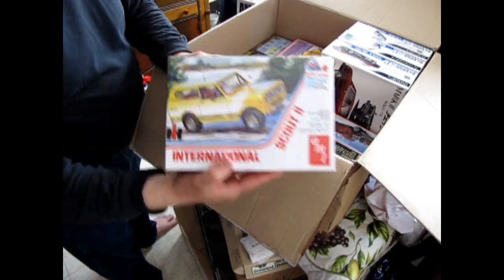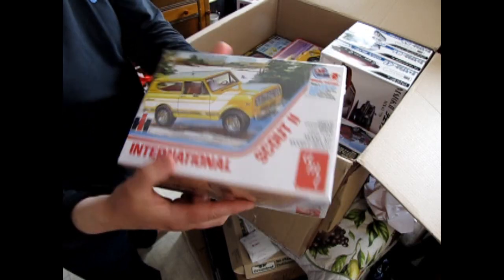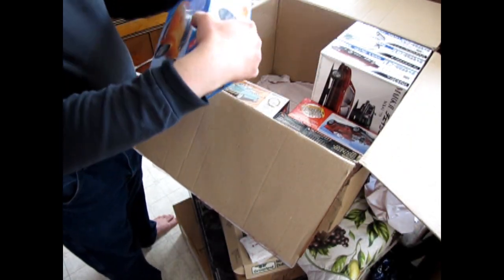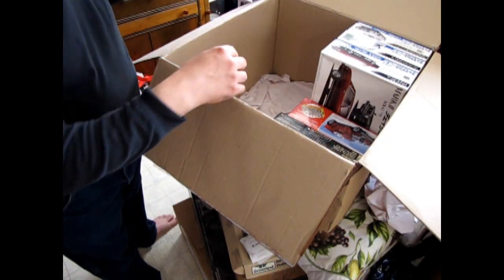Summertime Restock Now Here At Monster Hobbies Online! June 30th 2023